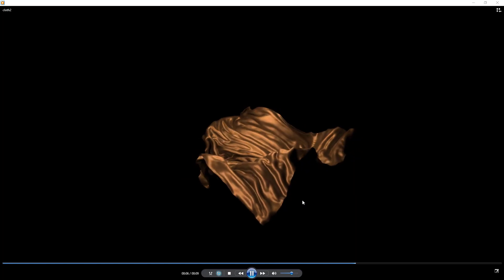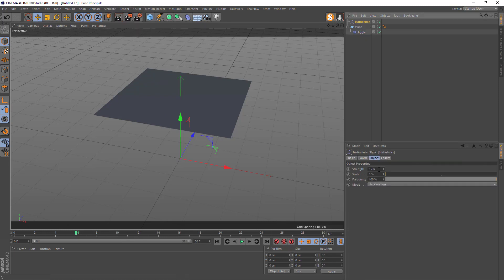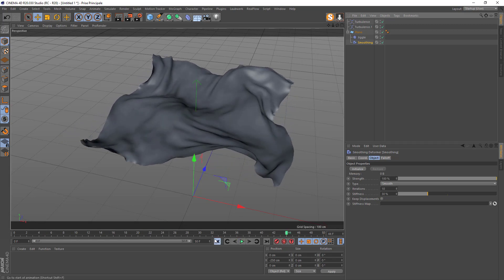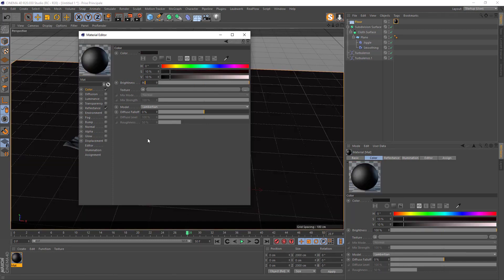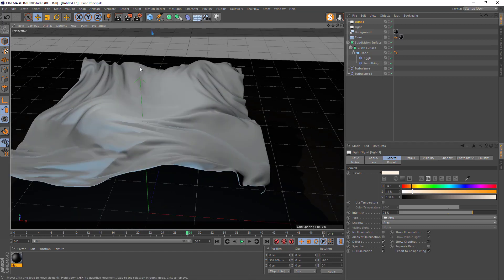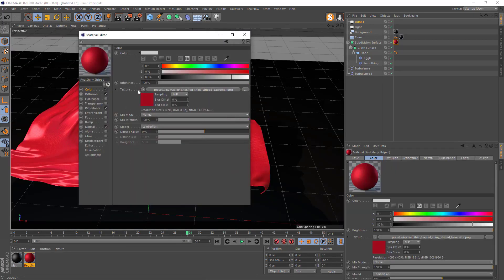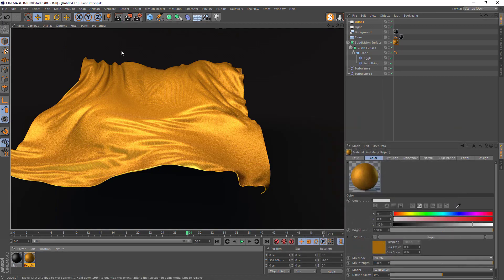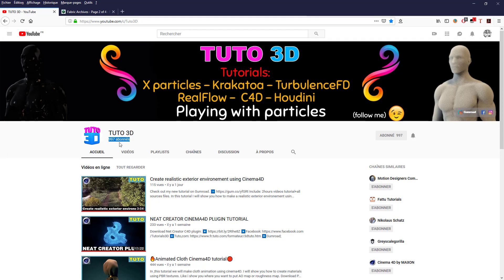🔥Easy Cloth Effect CINEMA4D TUTORIAL 🔴